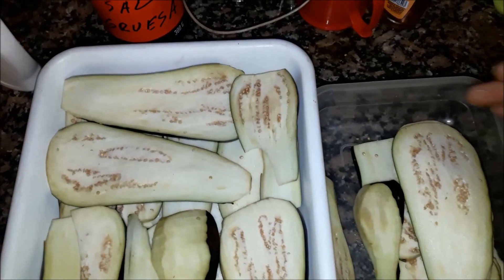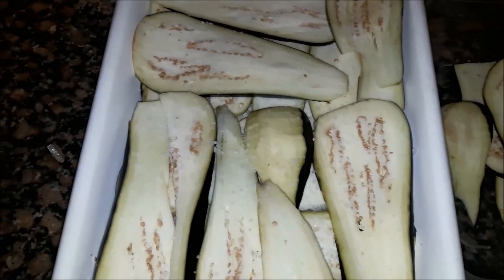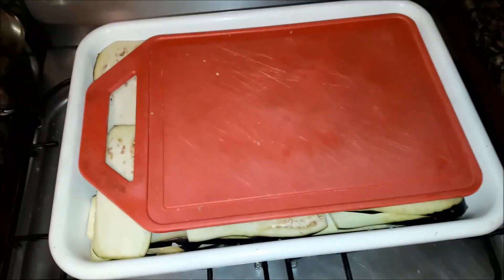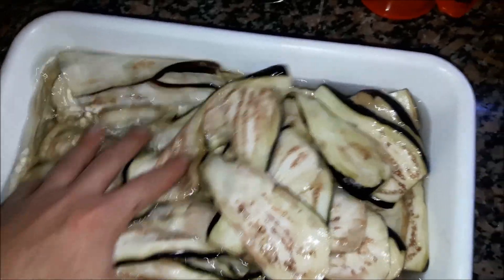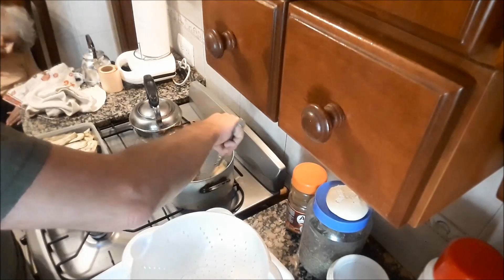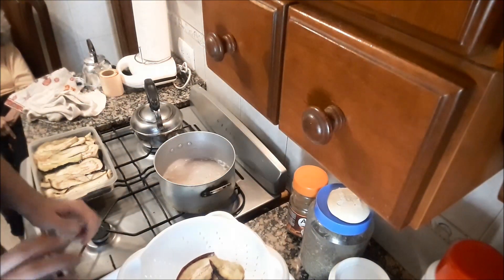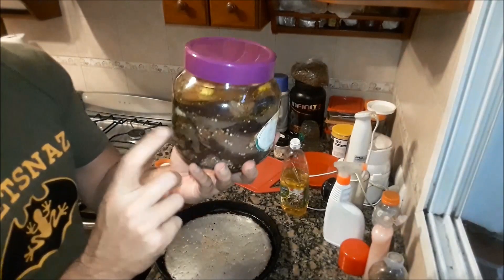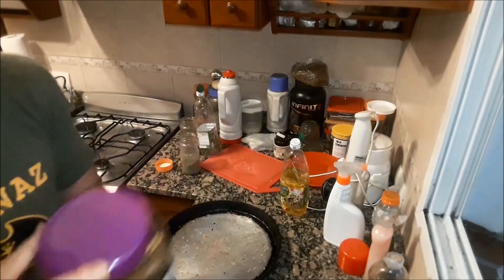Conserva prepper escabeche de berenjenas preserved eggplant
Con este video doy inicio a un playlist que va a nuclear conservar y otras maneras básicas aprovechar frutas, verduras y caza/pesca de temporada que cualquiera puede hacer en su casa y sin refrigeración.
Escabeche de berenjenas receta que mi abuela le paso a mi madre y yo a uds.